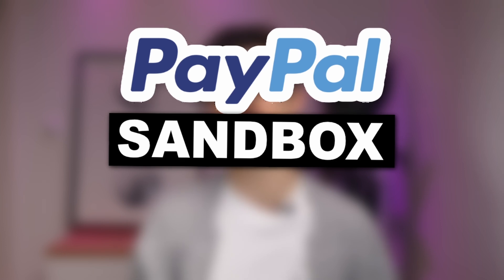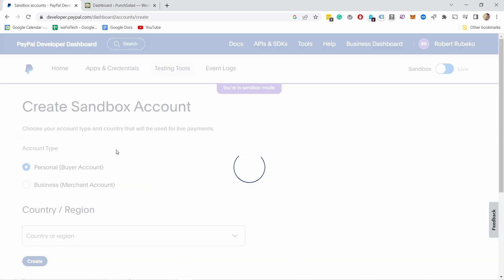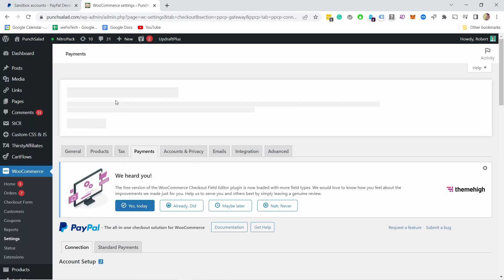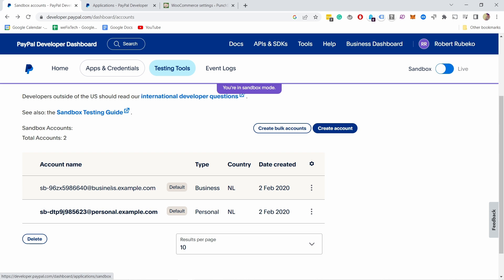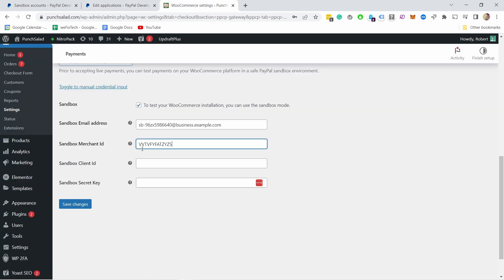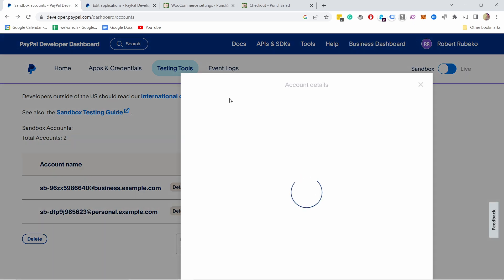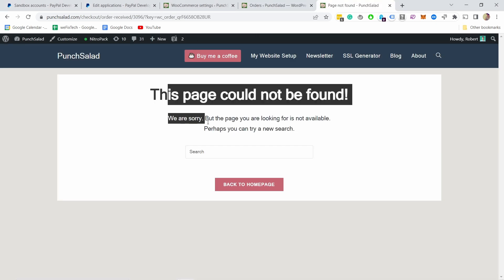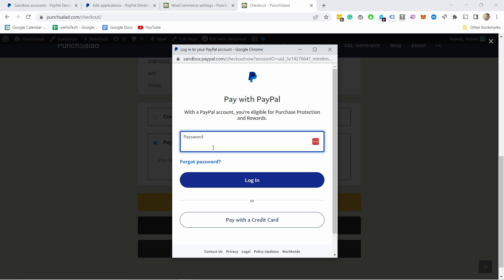Make a PayPal Sandbox Account For Woocommerce (Payment testing)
I’ll show you how to make a PayPal Sandbox Account for Woocommerce so you can test your orders and transactions. And at the end of the video, I’ll show you where you can create test credit cards for PayPal.

We will set up a personal account; with this, you can pay for test products and a business account, which is the one that you need to have on your webshop, so you can receive test payments.

1. Signup for PayPal developers account - for this you will need an existing account.
2. Create a personal PayPal sandbox account which you can then use to pay for test orders.
3. Set up a business sandbox account, which you will need to link it to the Woocommerce test environment.
4.  Then we will install the API keys from PayPal to Woocommerce.
5. I’ll show you how to generate credit cards in PayPal and use them to do a test order.